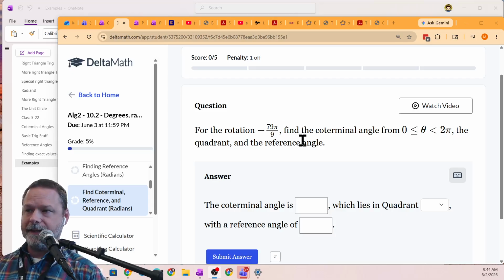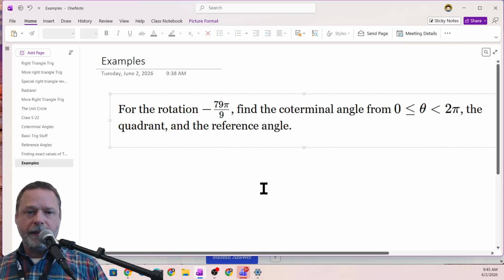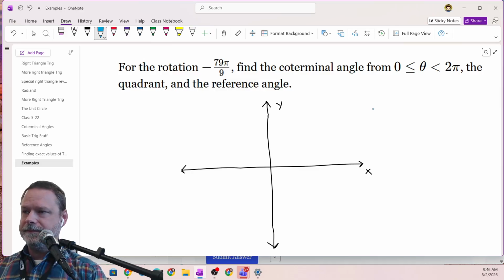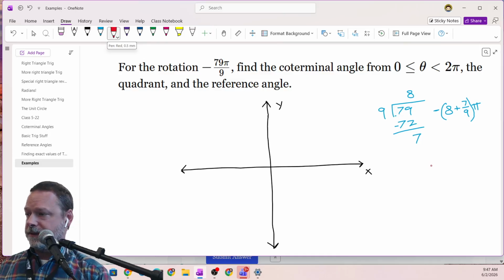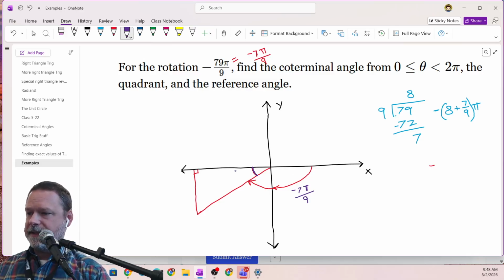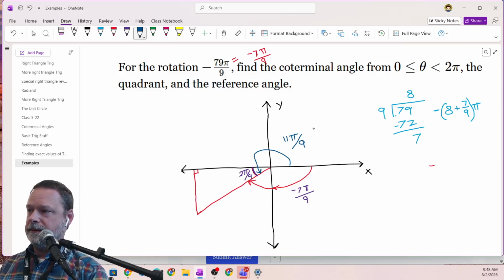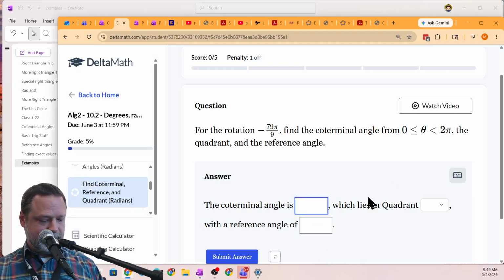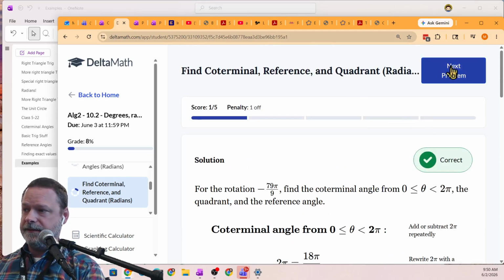Example of finding the coterminal angle, reference angle, and quadrant of a given angle in radians.